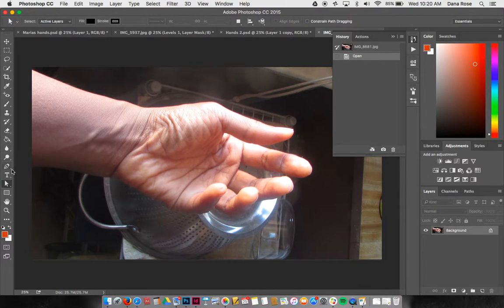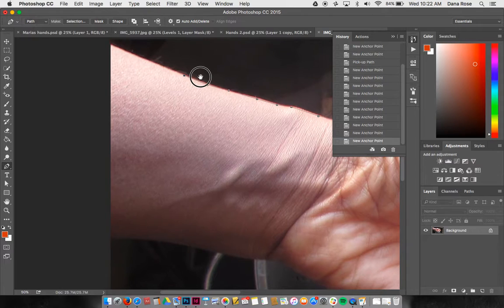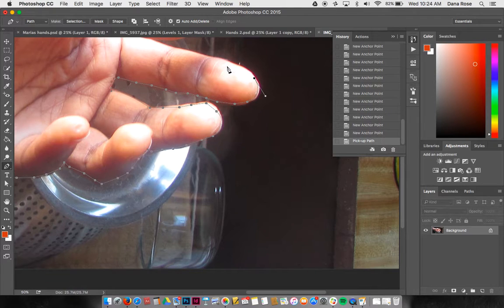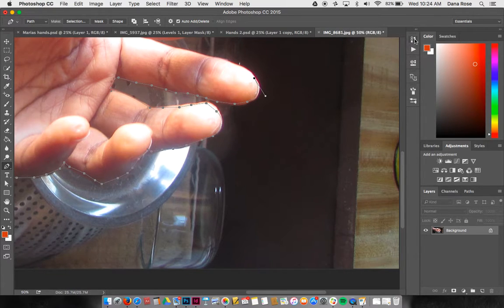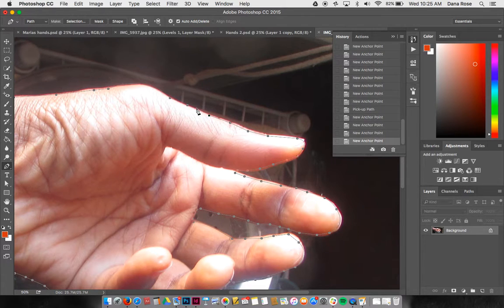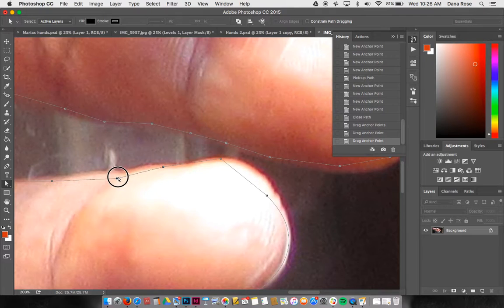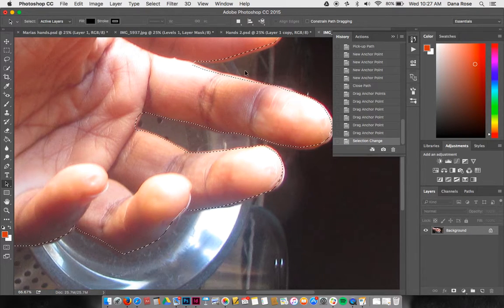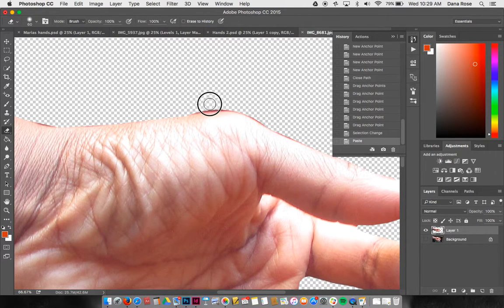Photoshop Clipping Path - Intro